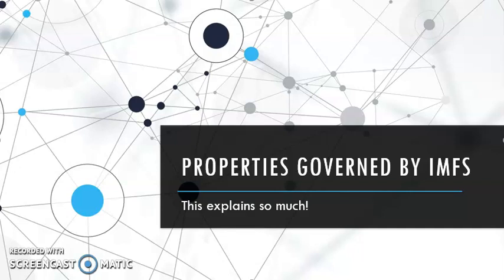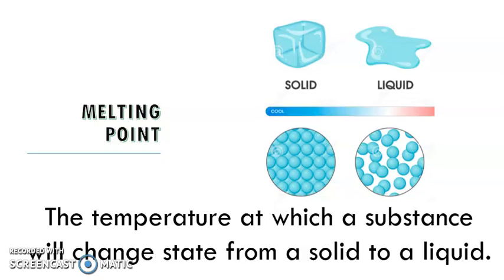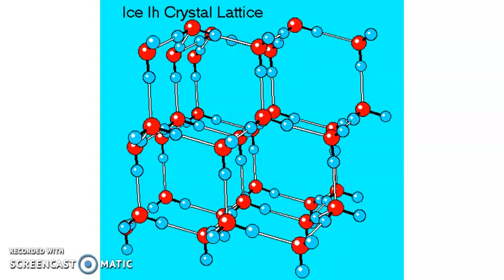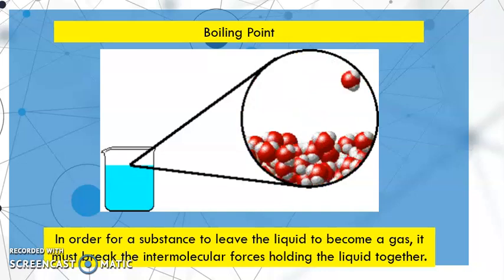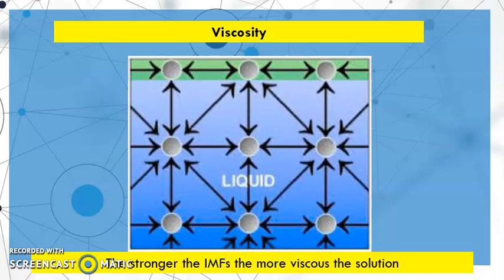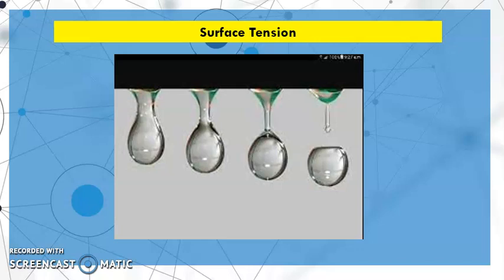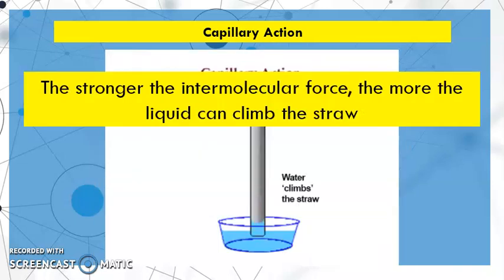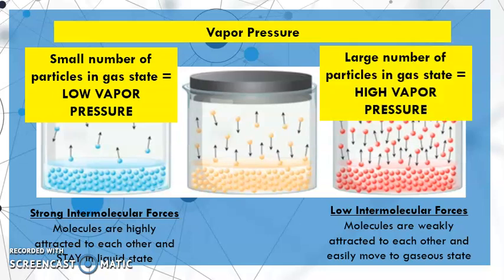Properties and IMFs